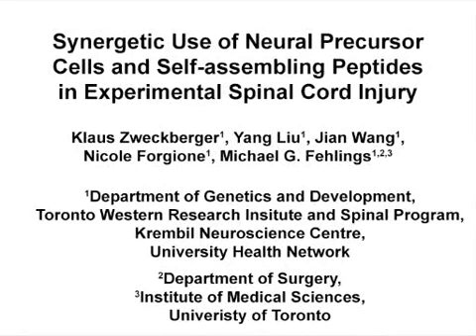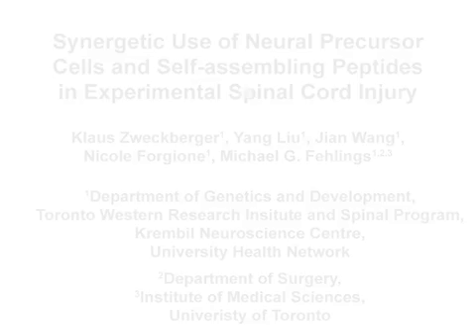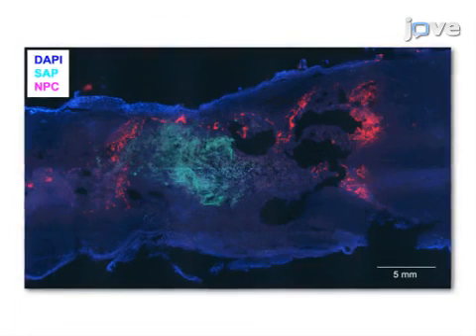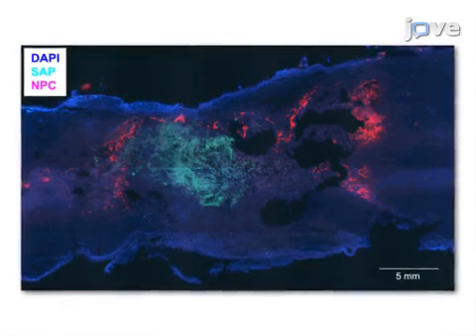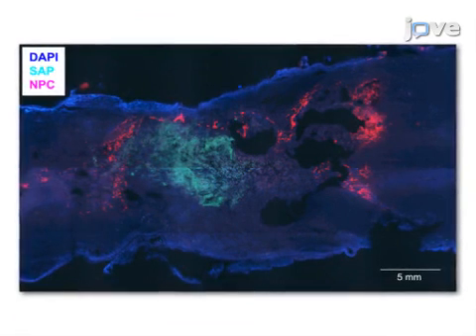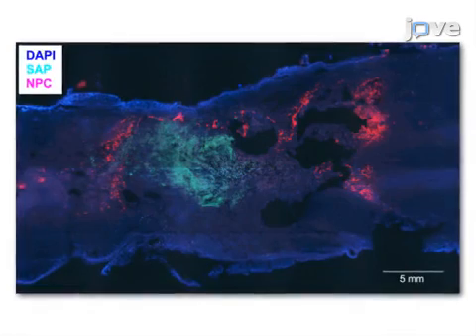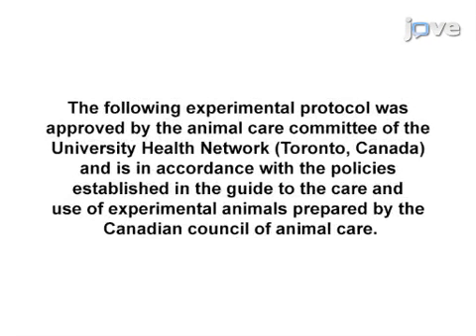Cervical Spinal Cord Injury Model to Study NPC and SAPs | Protocol Preview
Synergetic Use of Neural Precursor Cells and Self-assembling Peptides in Experimental Cervical Spinal Cord Injury -  a 2 minute Preview of the Experimental Protocol

Klaus Zweckberger, Yang Liu, Jian Wang, Nicole Forgione, Michael G. Fehlings
University Health Network, Krembil Neuroscience Centre, Department of Genetics and Development, Toronto Western Research Institute and Spinal Program; University of Toronto, Department of Surgery; University of Toronto, Institute of Medical Sciences;

Treating cervical spinal cord injury with both self-assembling peptides (SAP) and neural precursor cells (NPC), together with growth factors, is a promising approach to promote regeneration and recovery. A contusion/compression aneurysm clip rat model of cervical SCI and combined treatment involving SAP injection and NPC transplantation is established.